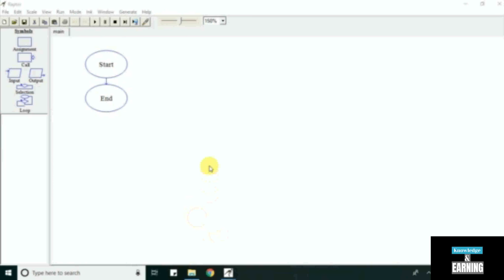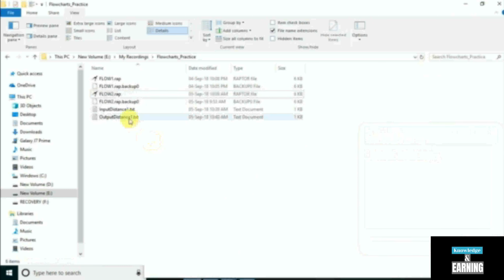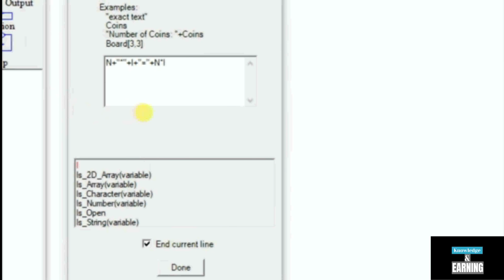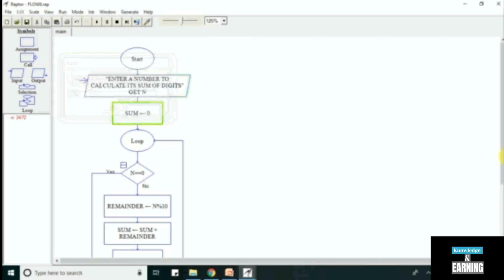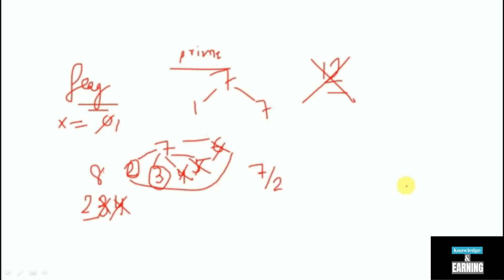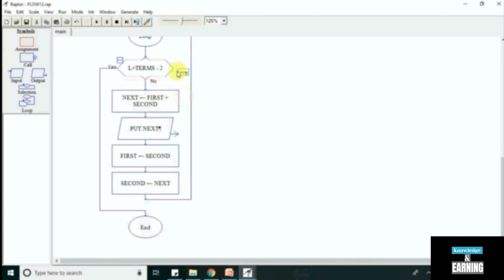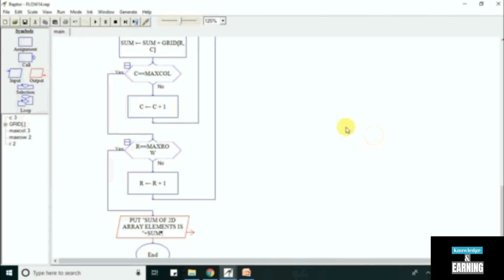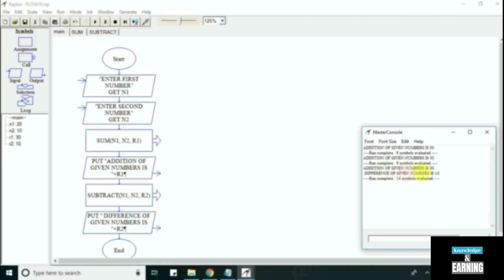Building Logic using RAPTOR Flowcharts | 10 Tips to build and improve logic building in programming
In this video, I have discussed common mistakes students do while learning programming as well as some important tips to improve your logic building skill in programming.

[{(Owner information)}]

From: Lahore.

data structure tutorials,operating system,data structure and algorithms,how to improve logic building in programming,jayanti khatri lamba,ugc net computer science preparation,gate cs lectures,how to build logic in programming,how to write a program,c programming,how to improve programming skills,how to improve coding skills,best youtube channel for computer science,ugc net syllabus,how to prepare for placements